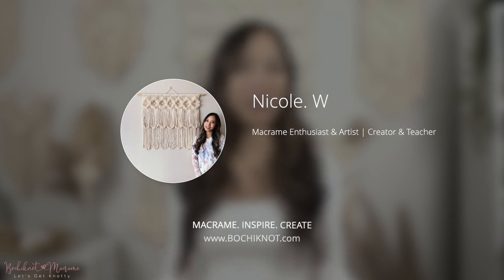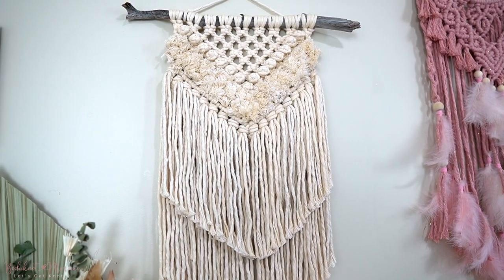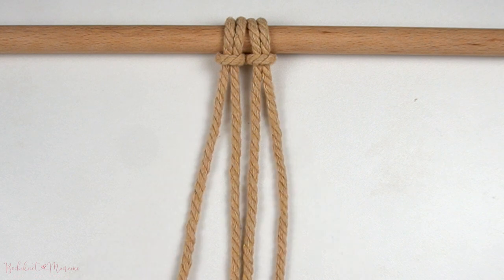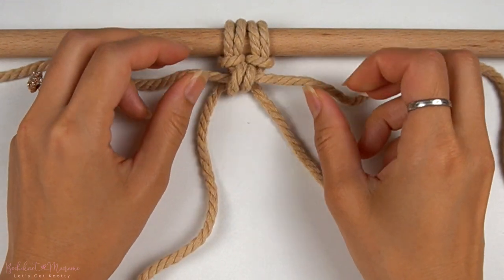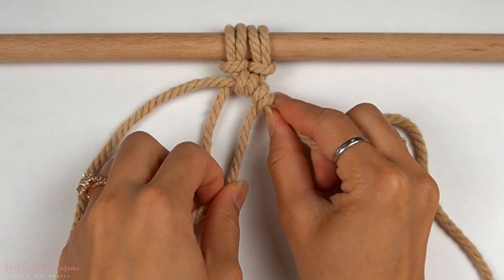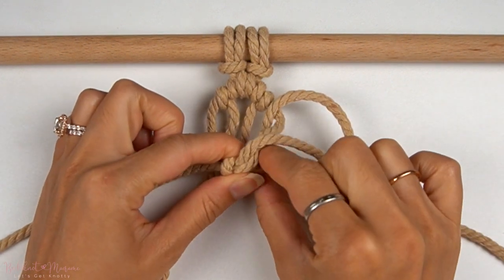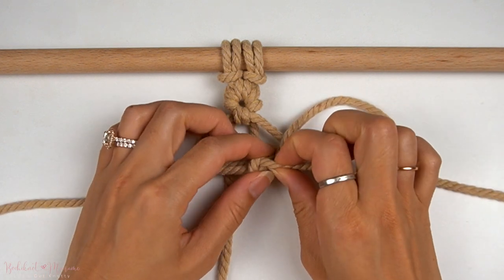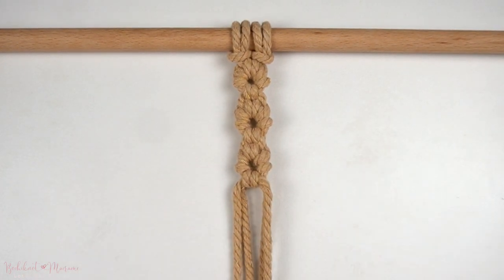Macrame Knot: Macrame Circle/ Donut Daisy Pattern Tutorial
There are so many names for this pattern - the Donut Knot, the Circle Pattern, the Daisy pattern - to name a few. This is one of my favorites - it's symmetrical, hence the name donut/circle and its actually fairly simple to make. All it takes is a few Half Hitches and Double Half Hitches and voila, you've got yourself a stunning sennit pattern for any macrame project!

★☆★ TIMESTAMPS ★☆★

00:00 - Intro
00:06 - Trailer
00:24 - Getting Started
01:28 - Cord & Materials
01:47 - Step #1 : Crisscross the outer left and right cords on top of the middle 2 cords. Then, make a Half Hitch knot on both sides with the middle right and middle left cords.
02:32 - Step #2 : With the middle-right cord as a working cord, make a DHH knot onto the far-right cord. Repeat the same on the left side.
03:06 - Step #3 : Crisscross the outer left and right cords on top of the middle 2 cords. With the middle 2 cords, make a Half Hitch knot on both sides.
03:50 - Step #4 : Repeat the Daisy patterns until the desired length is achieved.
04:44 - Outro